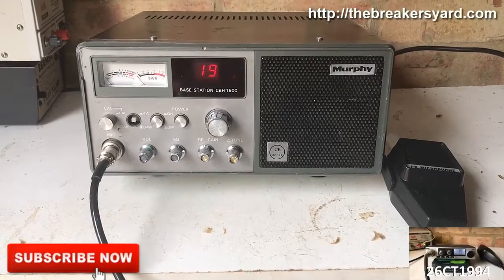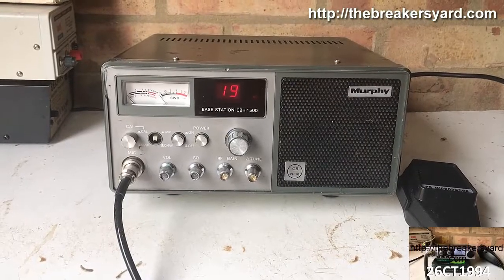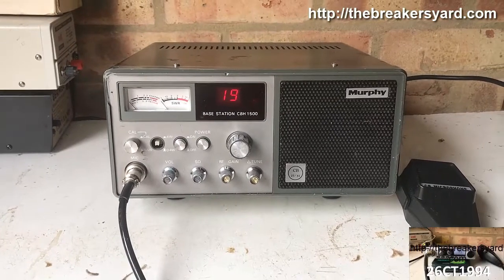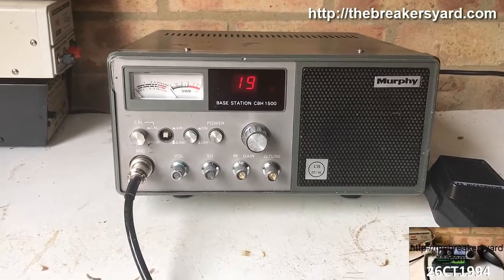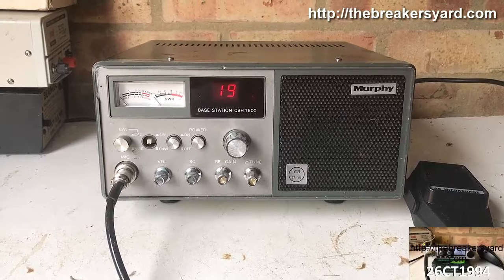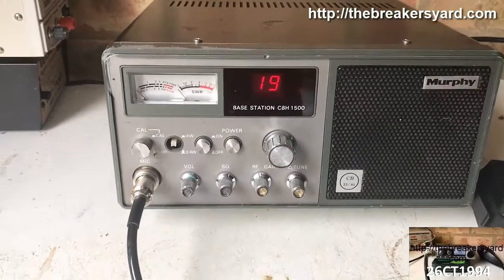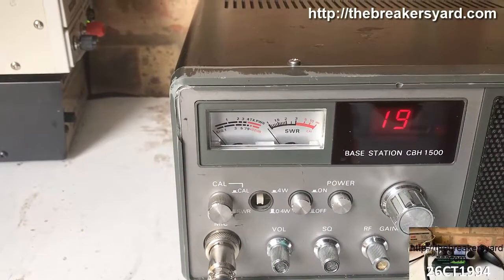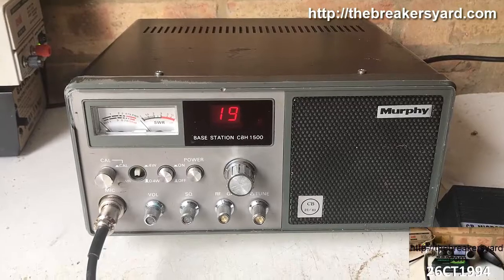Murphy CBT1500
A quick look at the Murphy CBT1500 Homebase 40 Channel FM CB Radio.

Ebay Shop